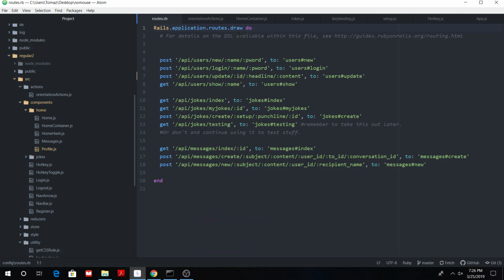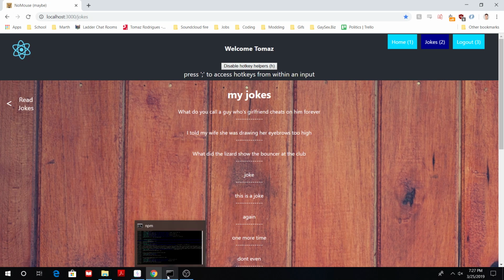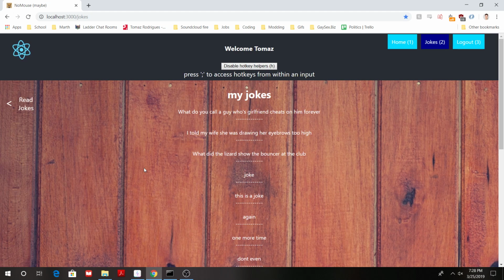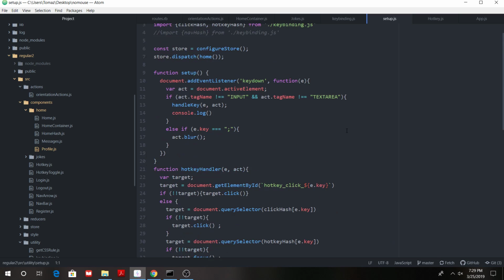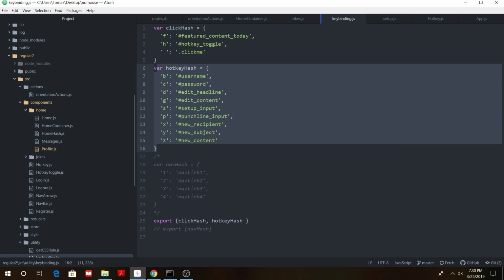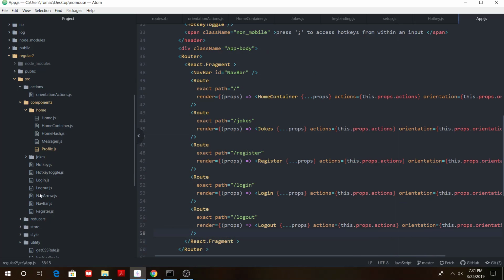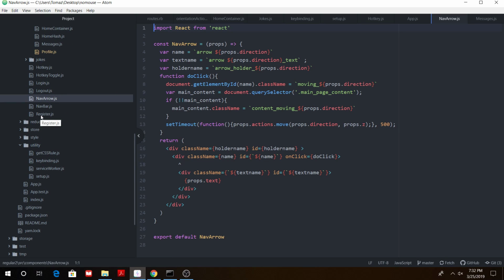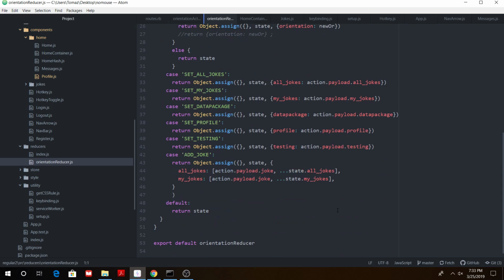Tomaz Rodrigues Flatiron React-Redux project video-walkthrough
This is the version you should watch. Please ignore the other one.